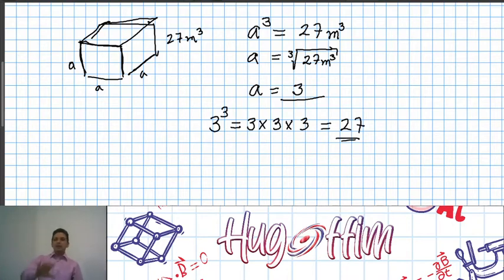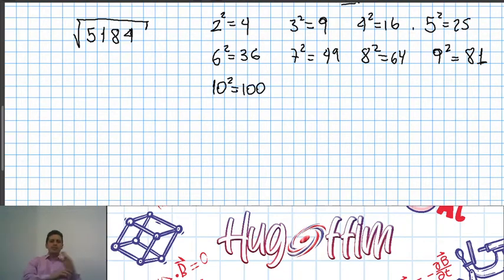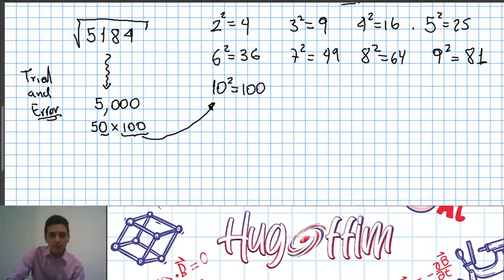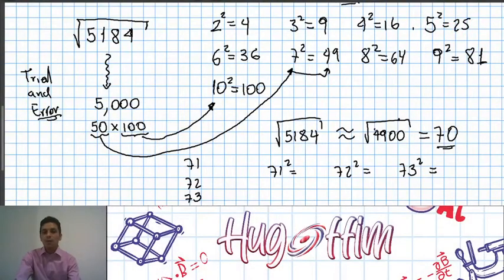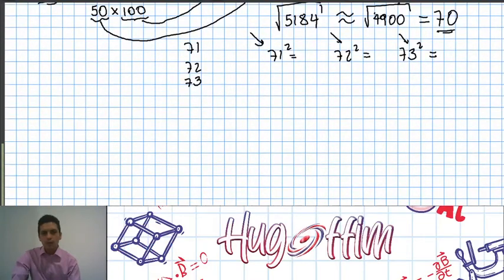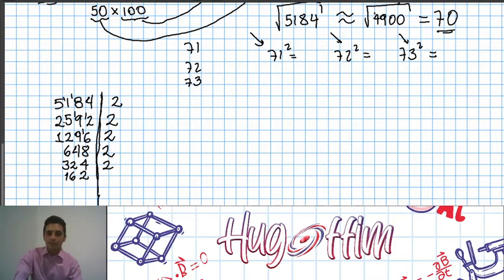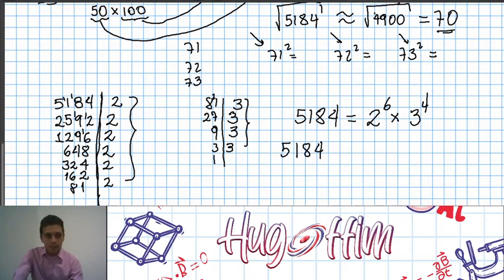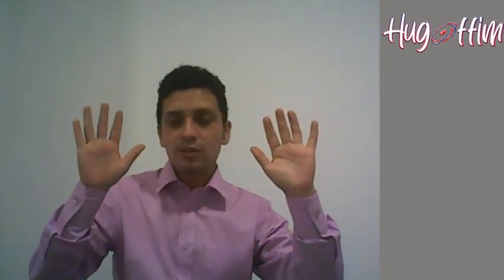How to determine roots? Two strategies.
In this video you will learn two strategies to calculate roots without using calculator. Remember that in this way you will make your brain more efficient.
Tell me what is the best strategy for you.